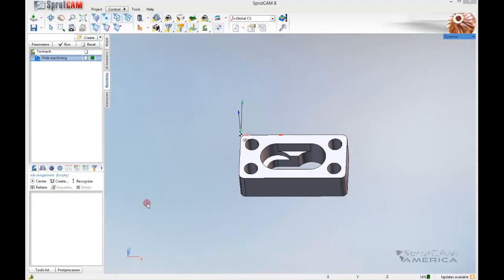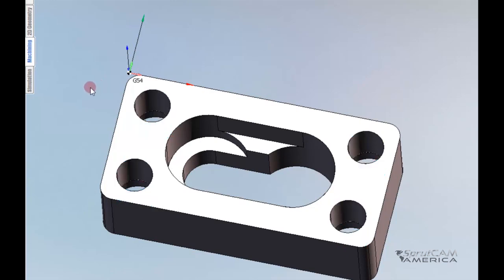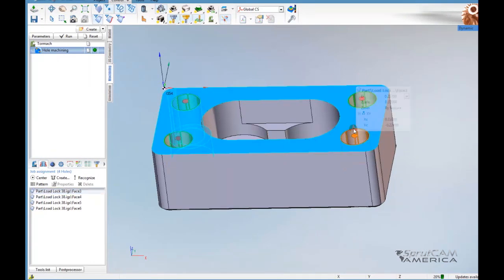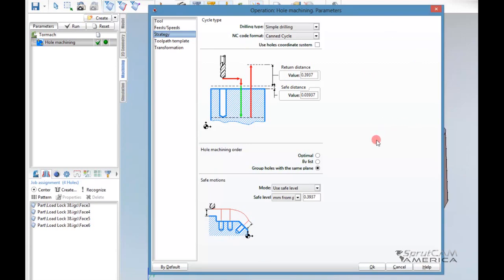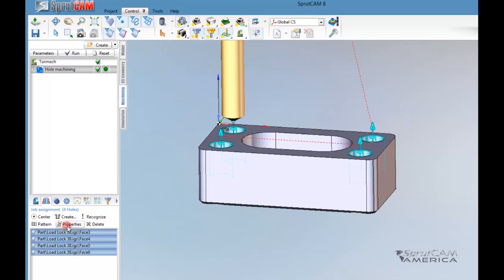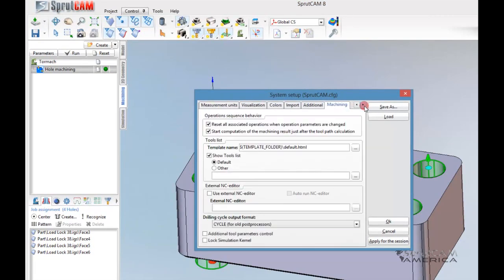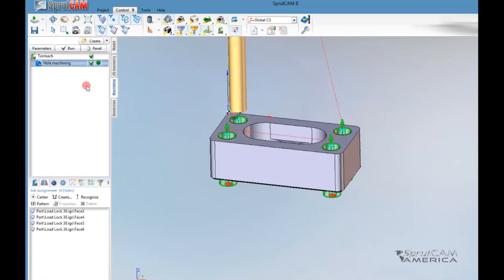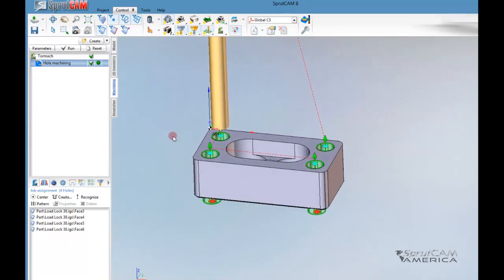Hole Machining - SprutCAM 8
In this video tutorial, SprutCAM specialist Eric Anderson, demonstrates hole machining using SprutCAM 8.  He also uses an IGES file to highlight differences between SprutCAM 7 and SprutCAM 8.  Changes include additional arrows inside the hole indicating which way the drill will cut, as well as how to change hole parameters and code formats.

Visit the link above to find out more about SprutCAM and SprutCAM America.